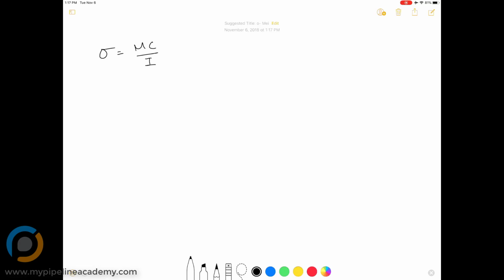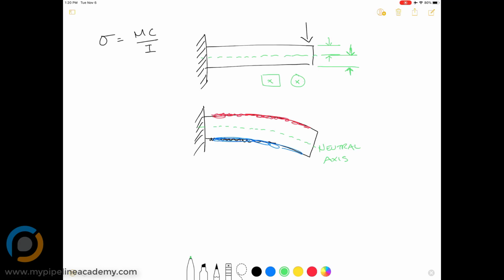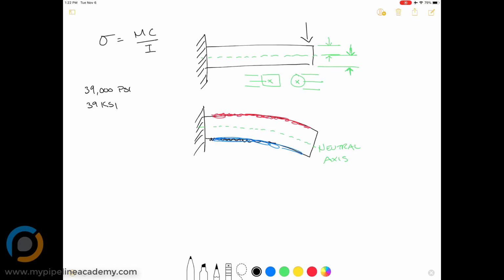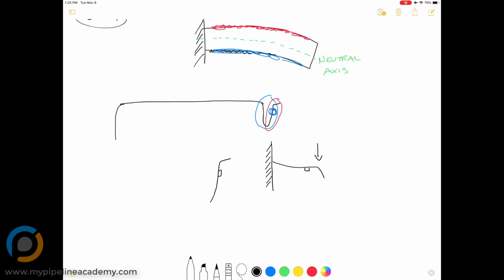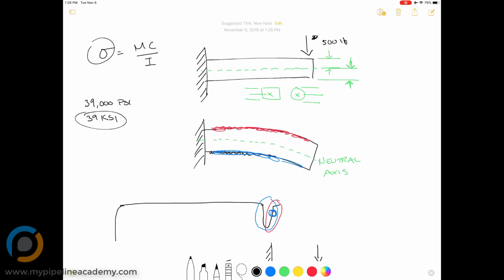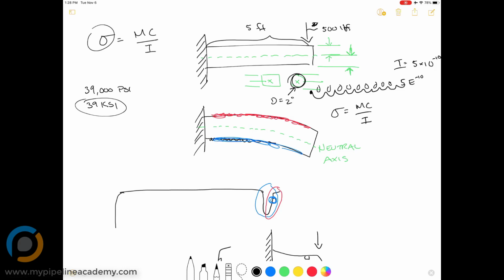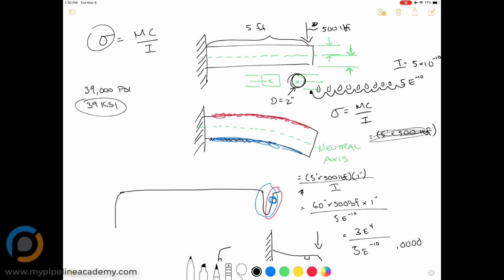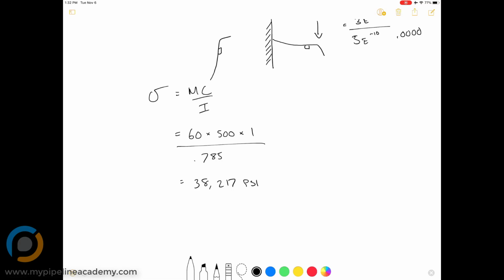Mechanical Design: Equations - Bending Stress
Imagine you’re an infamous pirate hundreds of years ago. Like all respectable pirates, you have a ship, and on that ship you have a plank off which unfortunate souls must walk on their way to Davie Jones’ locker. Because you’re a pirate who cares about appearances, you want to make sure the weight of your victim never causes the plank to permanently deform. As your victim walks to the end of the plank, it’s okay (and expected) if your plank begins to sag and deform downwards a bit, as long as it always springs back to being perfectly straight and horizontal once he or she exits the plank. How do you ensure you choose the right plank (from the plank store, of course) that will never permanently (i.e. plastically) deform, but only ever elastically deforms?

As a mechanical designer you will occasionally need to solve mechanics problems such as the above by using specific engineering equations. For example, in the scenario above one would need to calculate the maximum bending stress of the plank, and then compare it against the plank material’s yield stress to determine whether or not the plank would plastically deform (hint: if the max bending stress exceeds the material’s yield stress it will plastically deform).